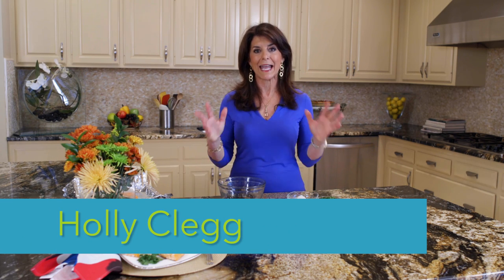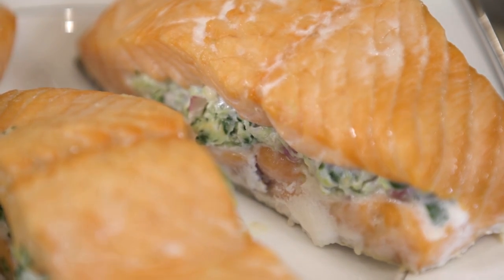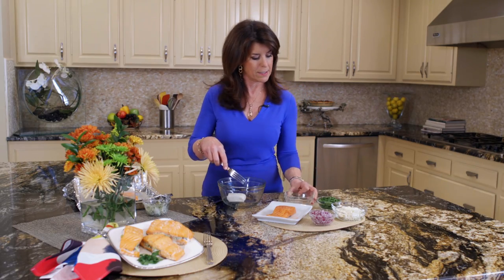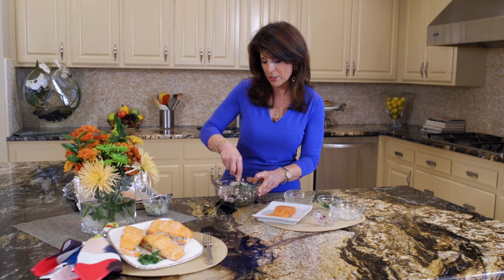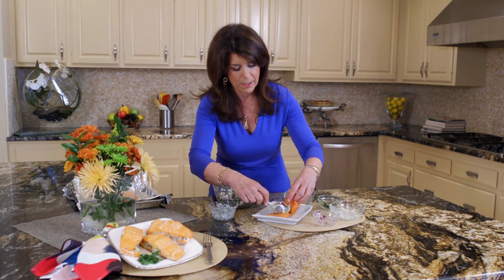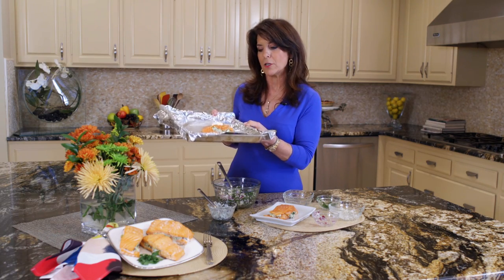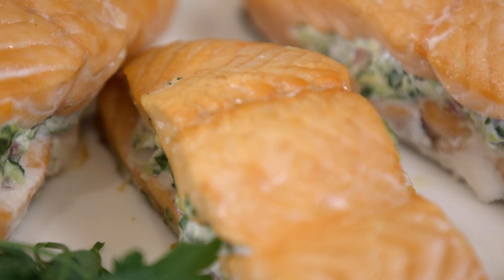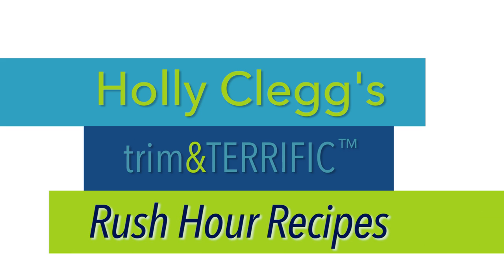Easy Salmon Dinner with Quick Salmon Recipe: Stuffed Baked Salmon In Oven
How to cook salmon in oven?  This 5 ingredient quick salmon dinner recipe with spinach feta stuffing is such an amazing easy baked salmon dinner!!  OMG this quick salmon recipe is FABULOUS- melt in your mouth oven baked salmon recipe. Recipe far as fresh healthy salmon recipes go, this is a quick salmon dinner that will introduce you to salmon with a splash. Split the salmon in half and stuff with a wonderful cream cheese, spinach, feta filling.  I like to stuff the salmon ahead of time and refrigerate until ready to cook, one recipe to cross off my list.

My POPULAR Glazed Salmon recipe has gone viral!

Salmon with Spinach Feta Stuffing recipe is from Too Hot in the Kitchen cookbook